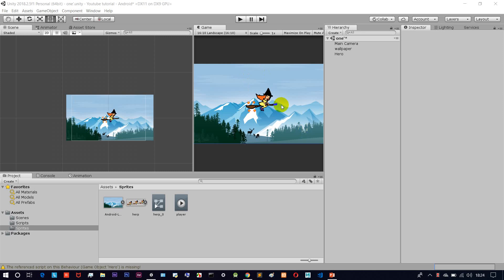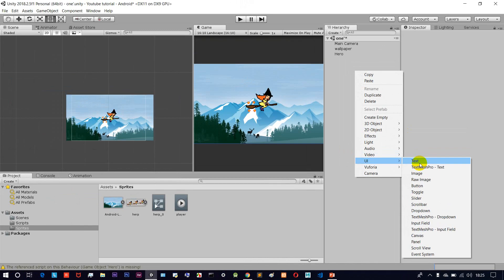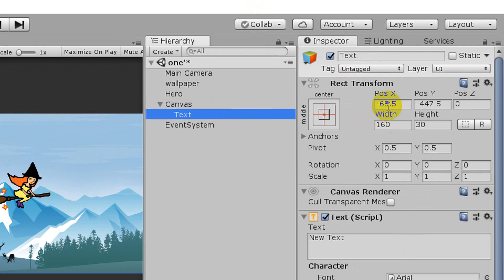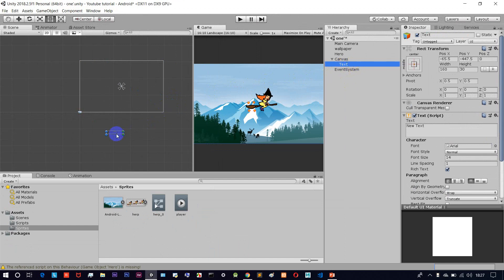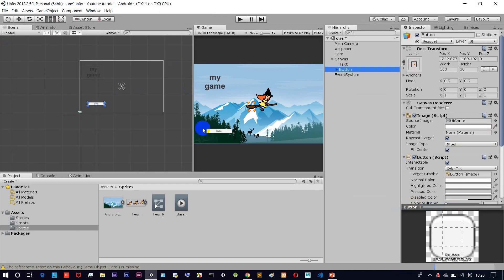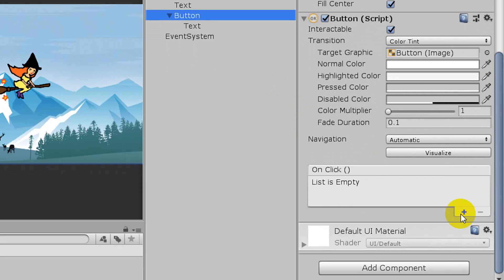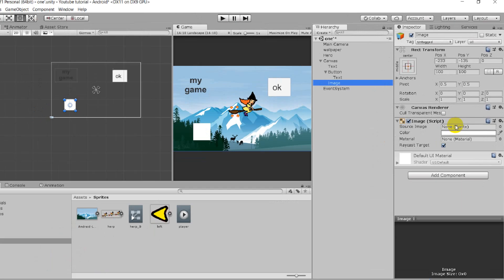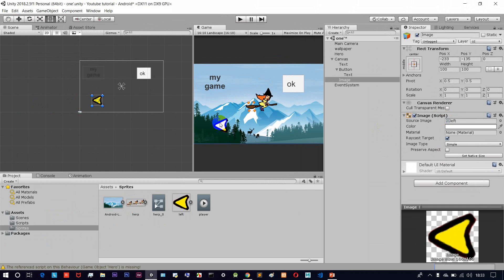learn Game development in tamil part 5 | all ui element concepts explained | tamil hacks